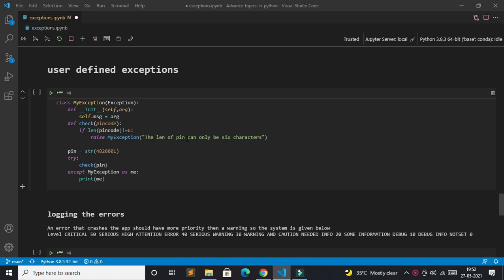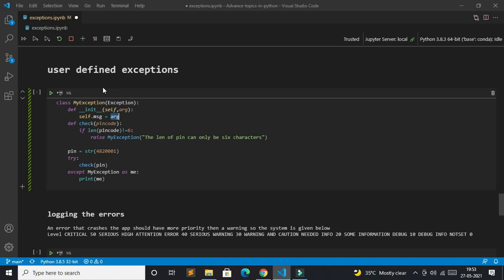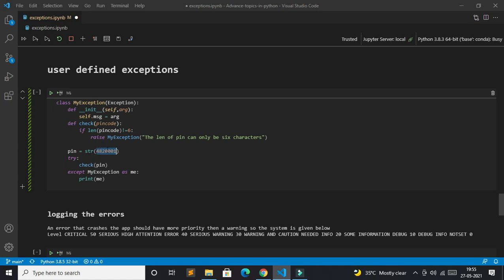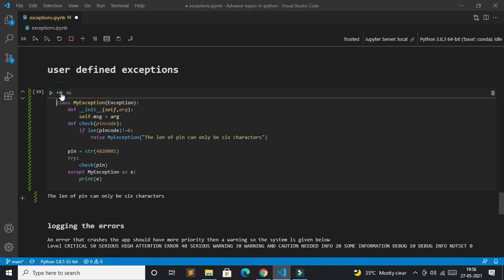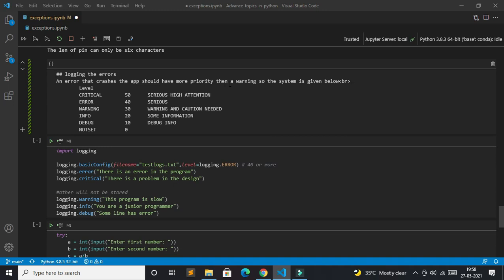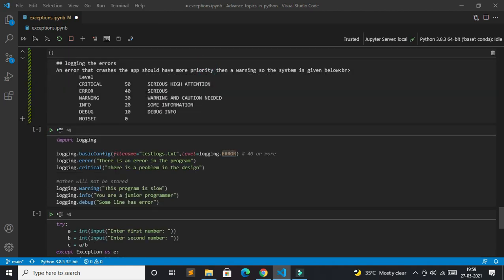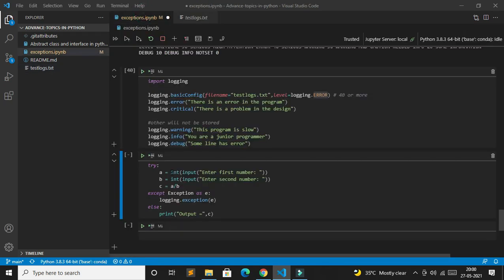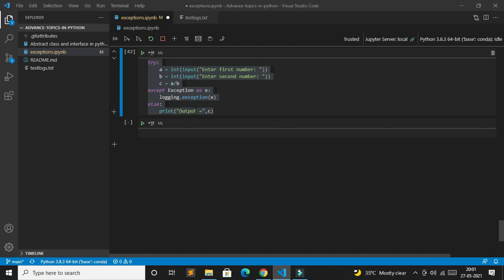Exceptions Handling in Python Part 3 | Advance topics in Python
Hello everyone and welcome to another playlist called Advance Topics in Python in this we will discuss about exceptions handling and also these will be smaller videos focusing on new concepts.

               🔗 Social Medias 🔗
coming soon

                       ⭐️ Tags ⭐️
- Tech with Tanishka
- Python
- Advance Topics
- Exception handling